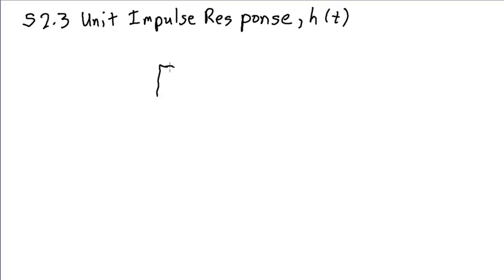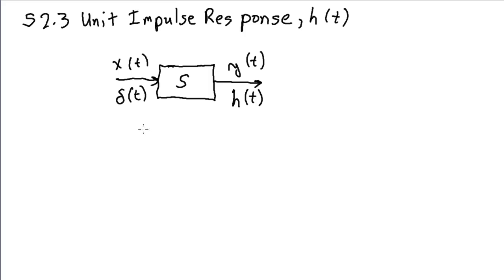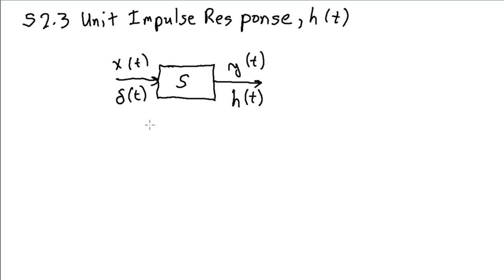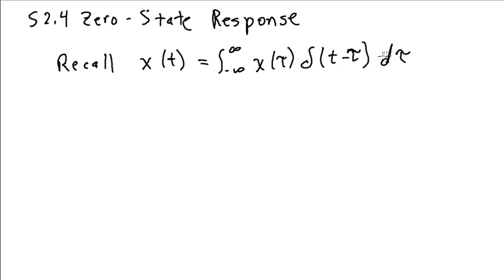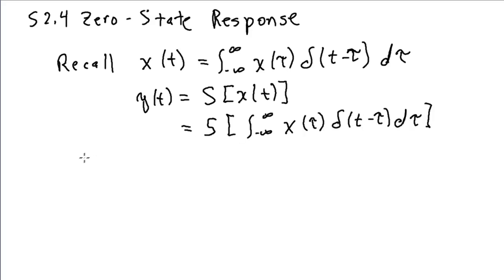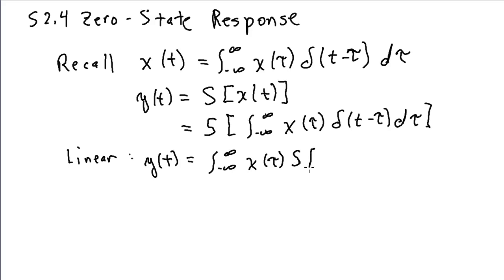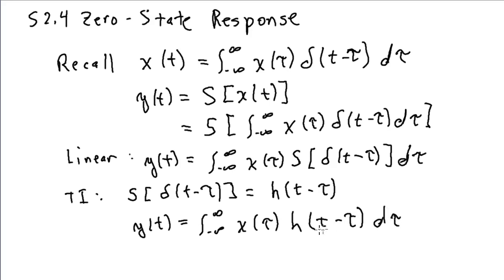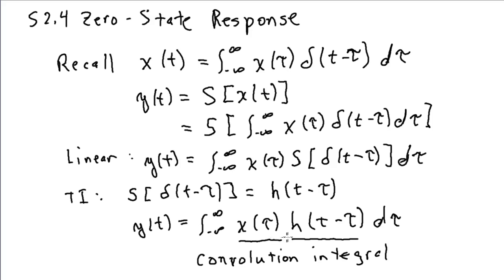EE310 Lecture 06 A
Convolution Introduction